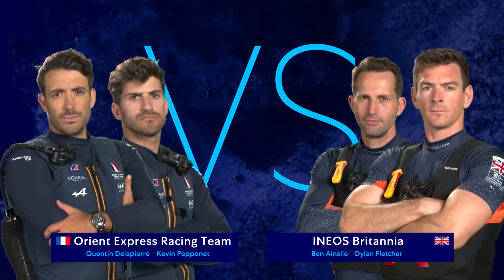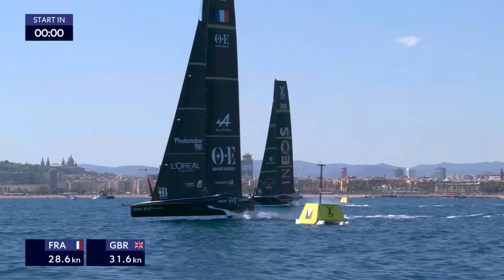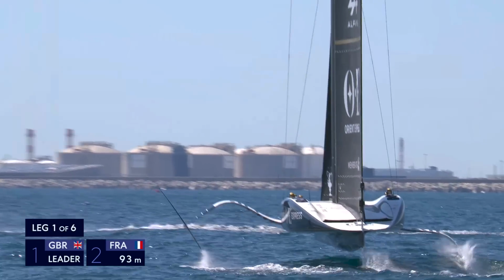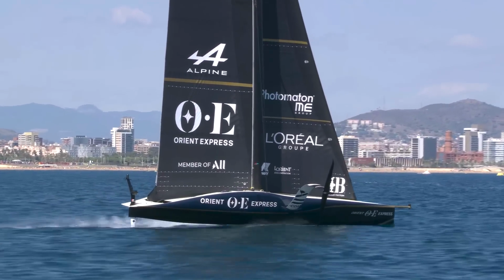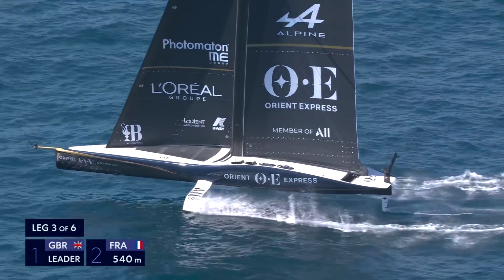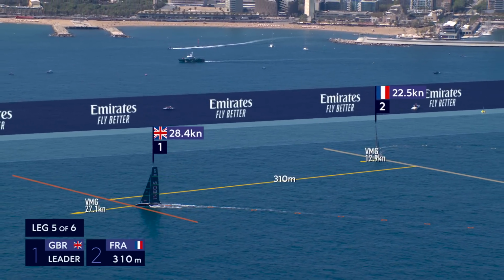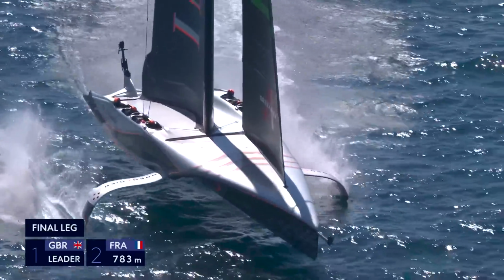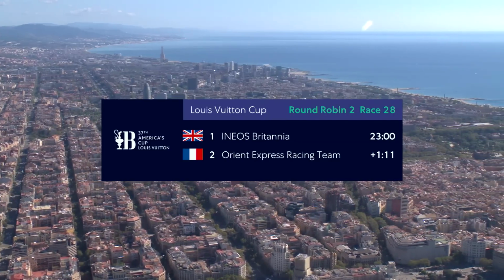Louis Vuitton Cup Round Robin Race 28 Recap